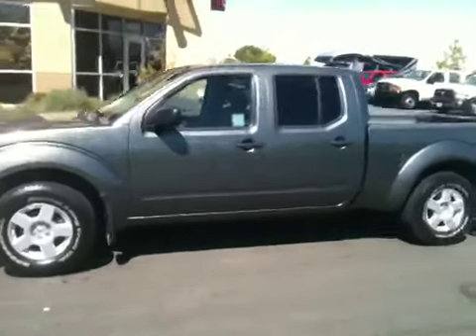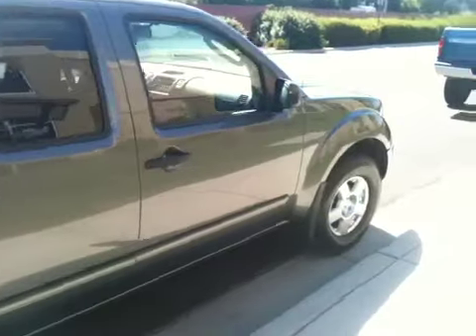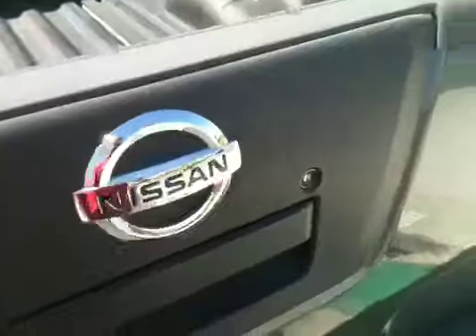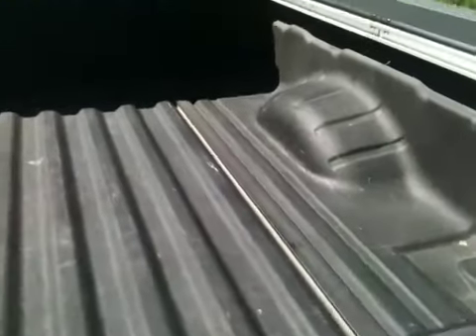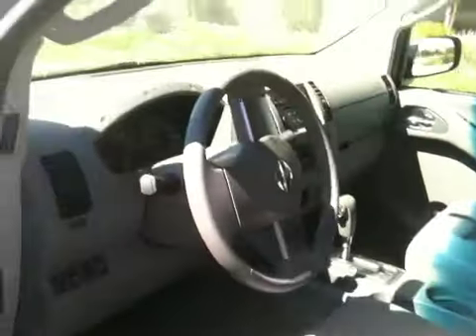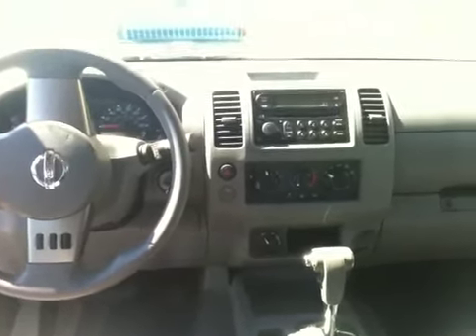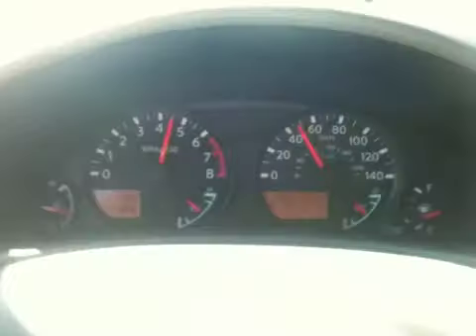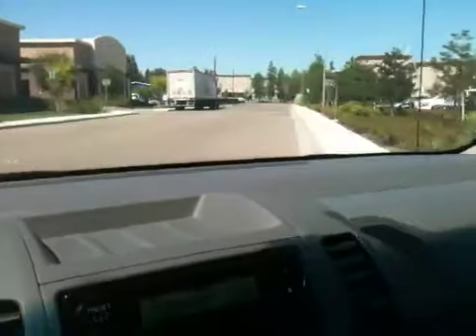nissan frontier crew cab $19,995+fees pro trucks plus 925 449 4747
1 owner 2007 frontier se 4x4 crew cab with 29k miles! includes a factory tow hitch package. this car was purchased new at capital nissan in san jose california and has remained here locally ever since. automatic transmission 4x4 with a full 4 doors! this truck has been maintained at the nissan dealer and the remainder of the of the factory warranty is in effect! go to see more pictures and a full motion video.

we are located at 4546 contractors pl. livermore ca 94551.call matt hicks today if you want to see this super clean bay area truck!

we buy nissan trucks! if you want to sell your truck to a dealer just give us a call today